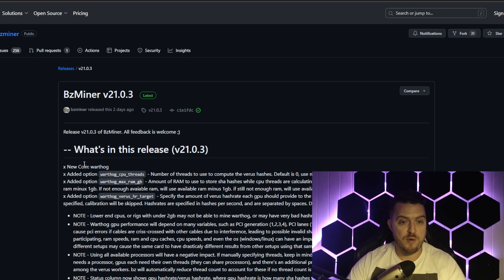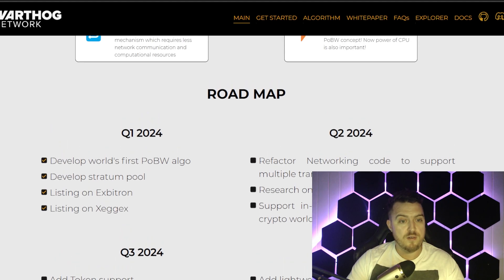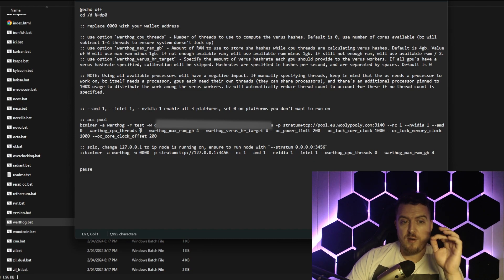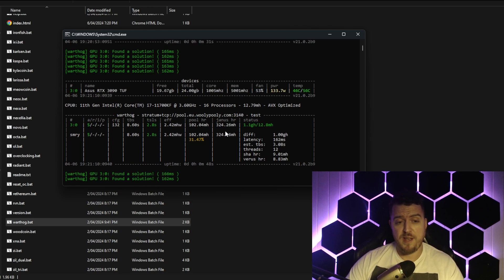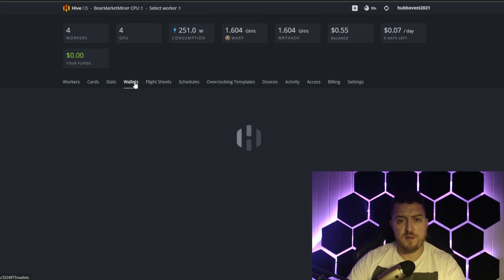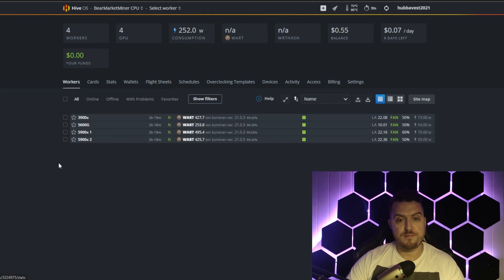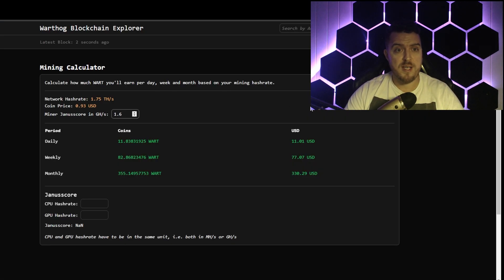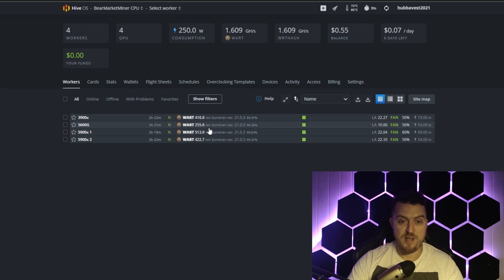Mine Warthog Coin – GPU/CPU Profits Are Skyrocketing! 🚀🧠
Today we do a deep dive on How to mine Warthog, the new most profitable CPU and GPU Mining coin. We'll look at what the coin is, where to mine it, how to mine and do a full breakdown of profitability compared to other cryptocurrencies. If you want to make big profits crypto Mining, watch this video!

Video chapters
00:00 Intro
00:32 - BZMiner New Release
01:43 - What is Warthog?
03:08 - Mining Pools
03:43 - Windows Setup
07:45 - HiveOS Setup
10:42 - Profitability Comparison
14:14 - Outro